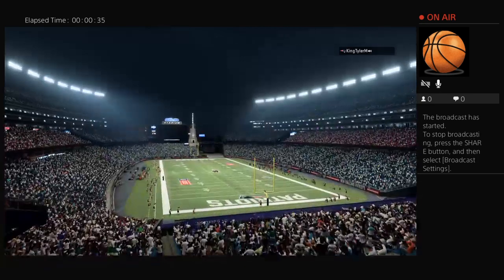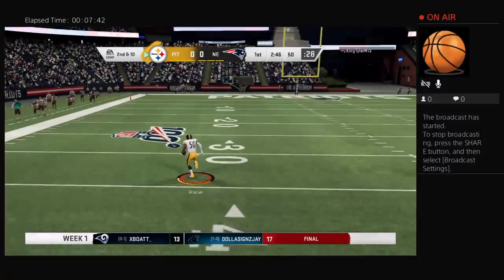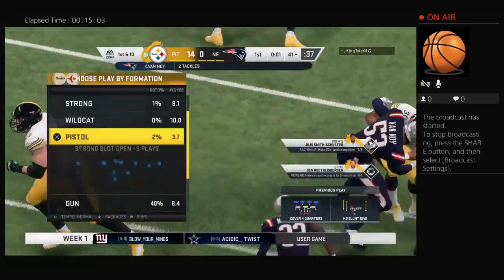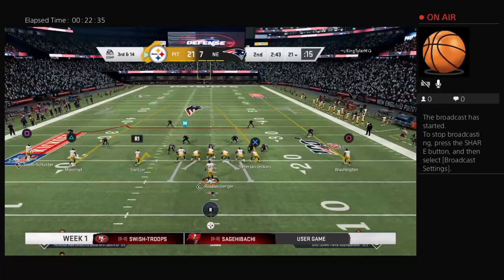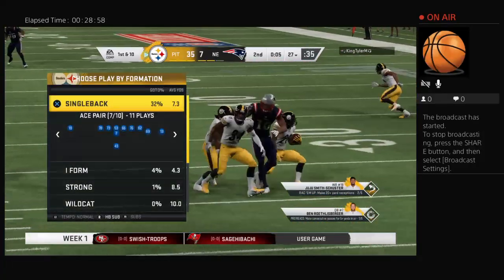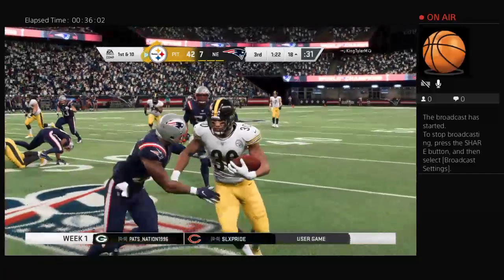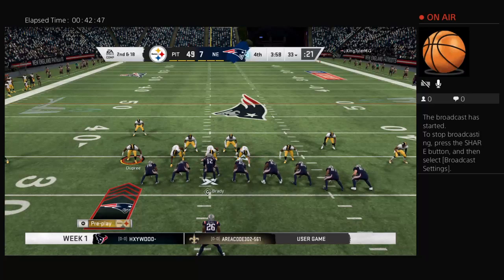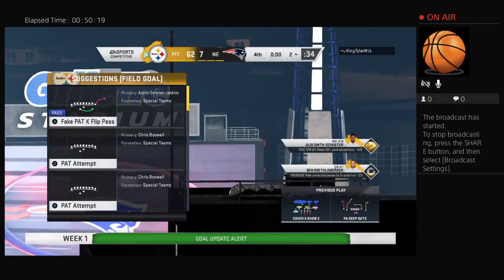hakeem31's Live PS4 Broadcast